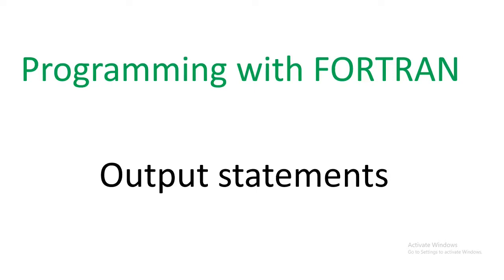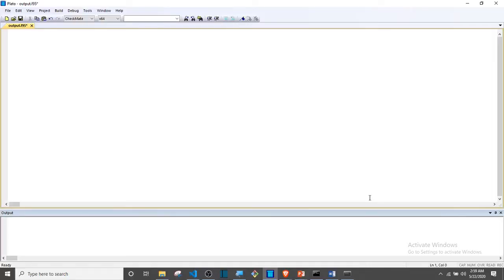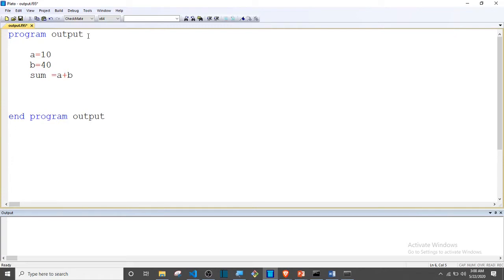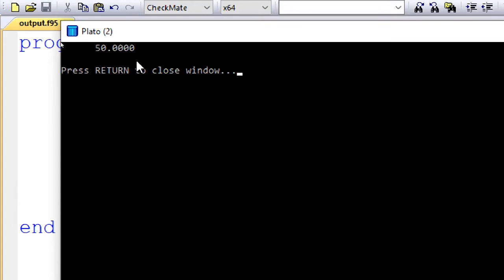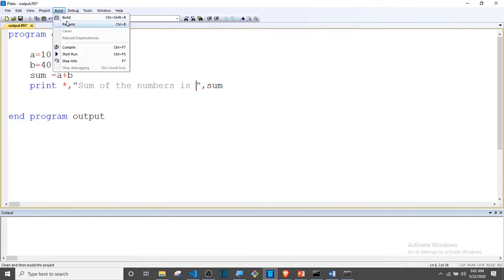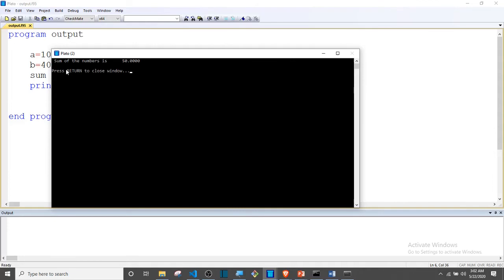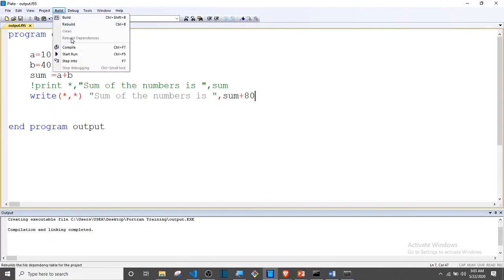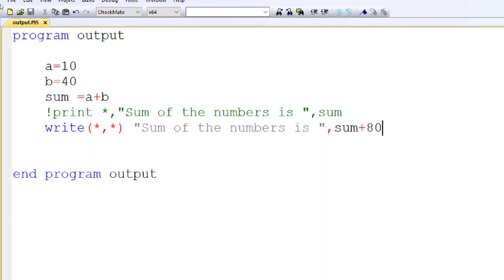8. Programming with modern FORTRAN. Output Statements Print and write